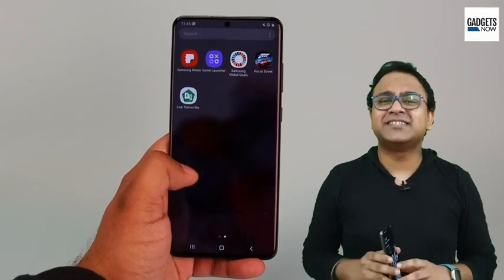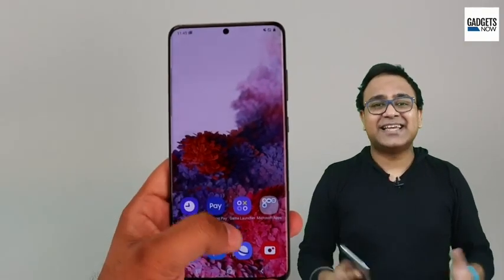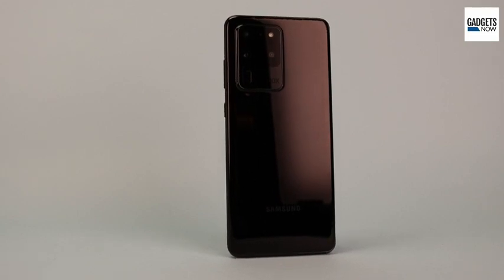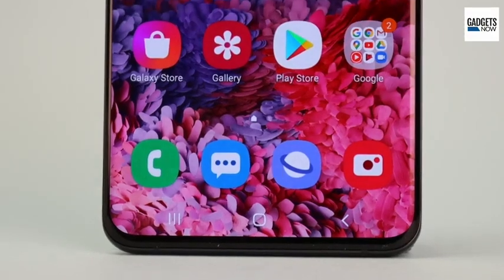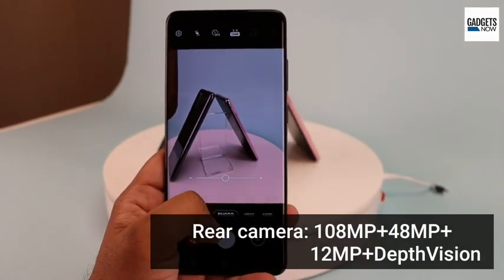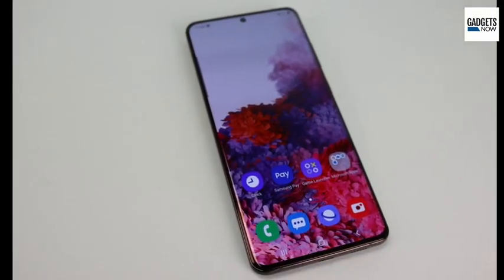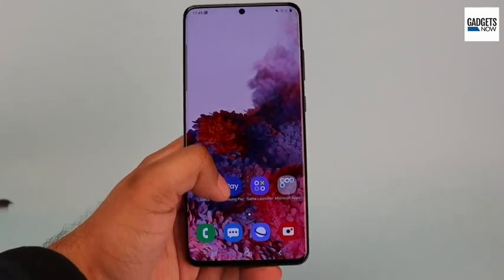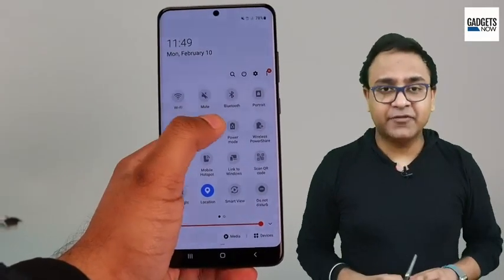24 March 2021